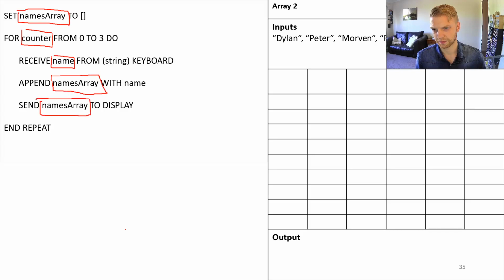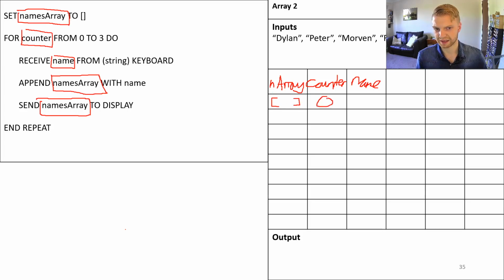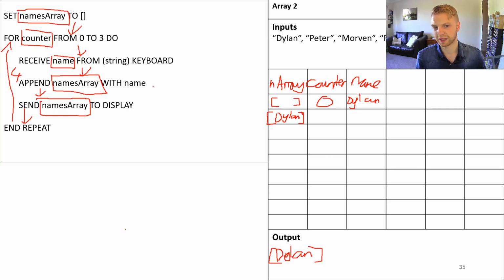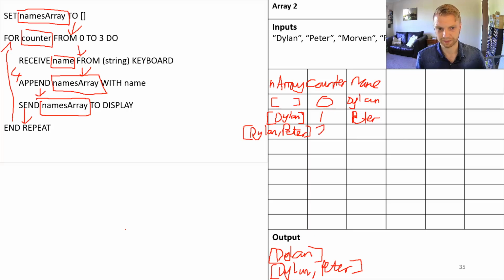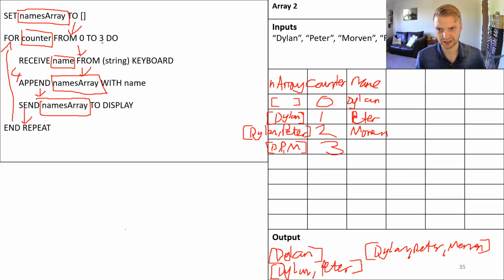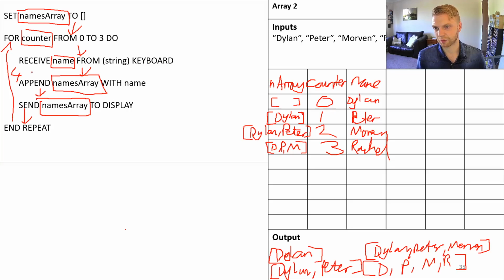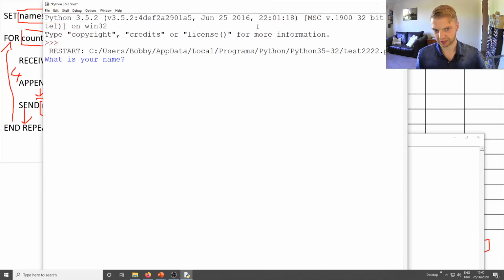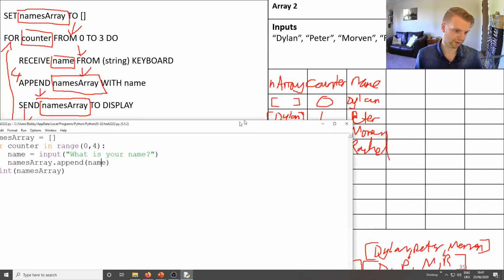Python TRACS Page 32: Arrays and Loops (National 5 Computing)